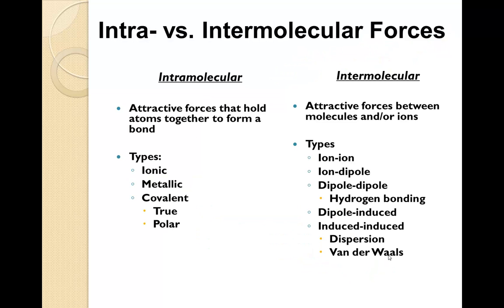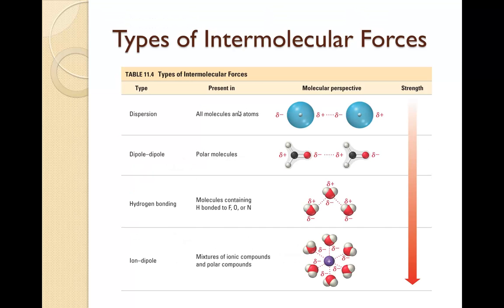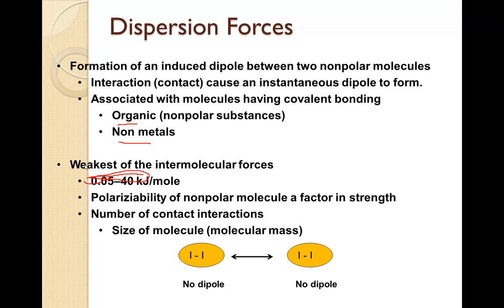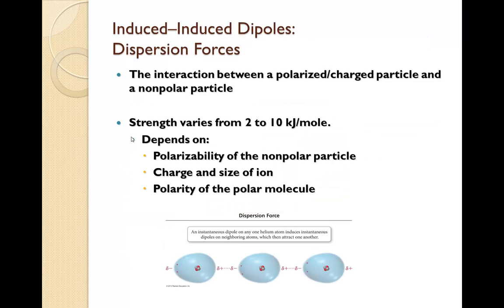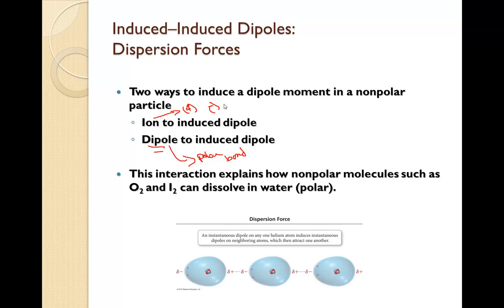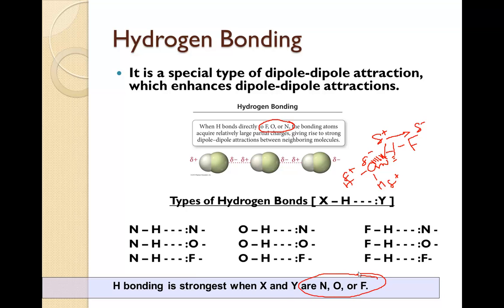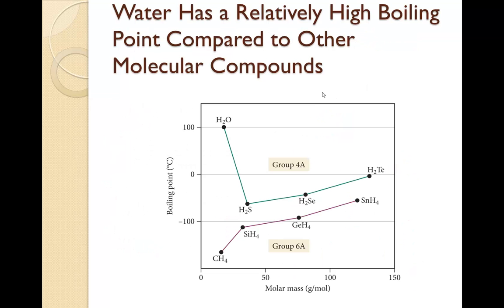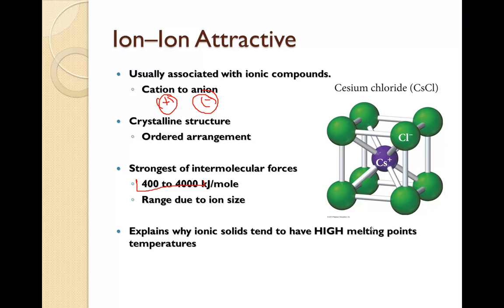Intermolecular Forces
This tutorial describes the different intermolecular forces.